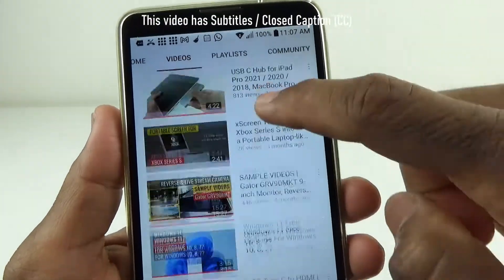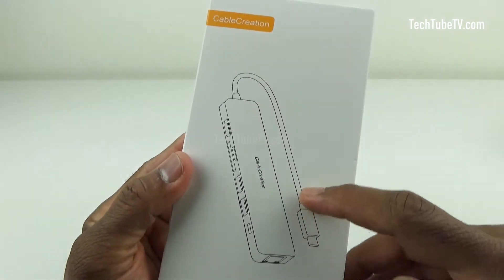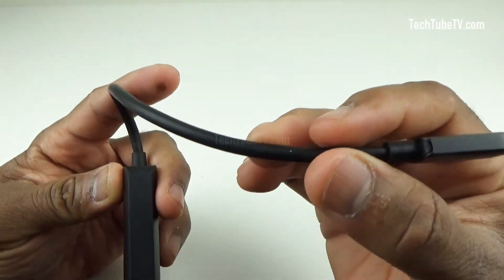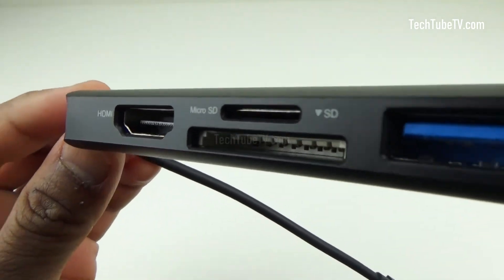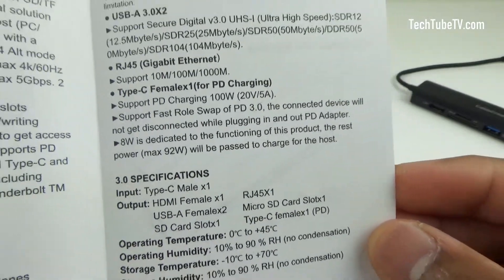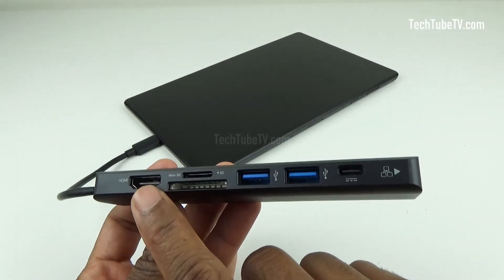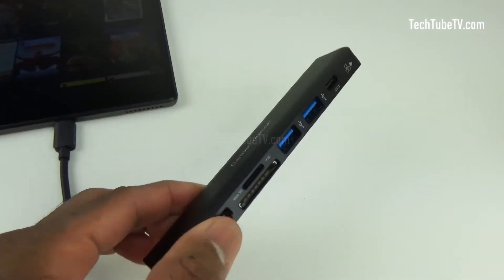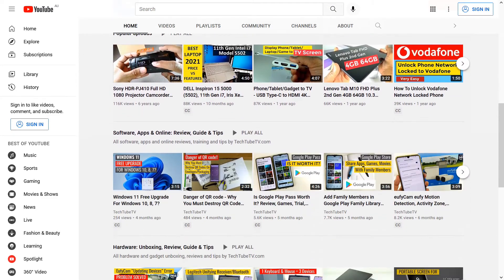7-in-1 USB C Hub | Type C to HDMI | 4K Display | For Windows, Android, MacBook Pro/Air, iPad Pro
This is the 7-in-1 USB-C hub from CableCreation.

Compatible Devices (AN INCOMPLETE LIST) Laptops/Tablets/Phones:

Apple: MacBook Air 13 '' 2020 / MacBook Pro 15 '' 2019/2018 / MacBook Pro 16 '' 2019 / iPad Pro 12.9 '' 2020/2018 / iPad Pro 11 '' 2020/2018 (The resolution of the HDMI port could achieve 4K@60Hz with these devices)

Apple: Apple MacBook Pro 2017/2016 / MacBook 2018/2017/2016 / iMac 2019/2017 / iMac Pro / MacBook Air 2019/2018 / Mac Mini

Microsoft: Microsoft Surface Book 2 / Surface Go / Surface Pro 7 / Surface Pro X / Surface Laptop 3 / Microsoft Lumia 950/950 XL

Dell: XPS 13/15/12 / Latitude 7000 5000 / XPS12 9250 / Inspiron 7000

Lenovo: Lenovo Yoga 920/910/900 / Yoga 4 Pro / ThinkPad X 1 X 390

HP: HP Specter 13 / Specter X 360 / ENVY 15 13 X 360 / EliteBook Folio G1 X 360

Huawei: Huawei MateBook X Pro / MateBook X / Huawei MateBook E

Samsung: Samsung Chromebook Pro / Chromebook Plus / Notebook 9 13 "/ Galaxy Book 12" / Galaxy Book 10.6 / Tab Pro S 12 "/ Tab S4 / S5e / S6

Huawei: Huawei P20 / P20 Pro / P30 / P30 Pro / P40 / Mate 10 / Mate 10 Pro / Mate 20 / Mate 20 Pro / Mate 20 X / Mate 30

Samsung: Samsung Galaxy S20 / S20 Plus / S20 Ultra / S10 / S10 + / S10E / S9 / S9 + / S8 / S8 + / Note 10+ / Note 10 / Note 9 / Note 8

7-in-1 USB-C Hub

CableCreation AU Store

Included video by cottonbro from Pexels